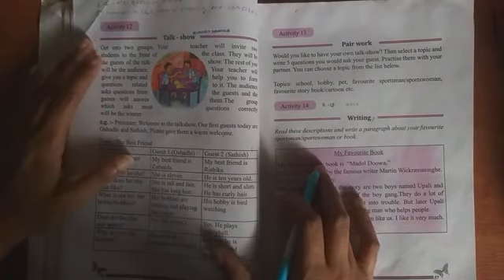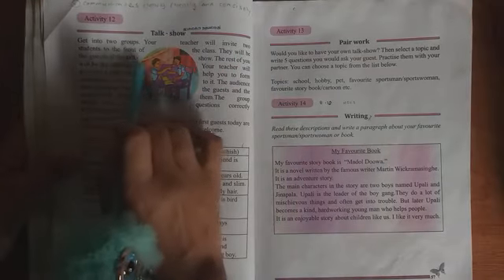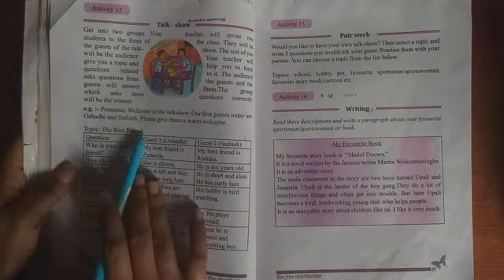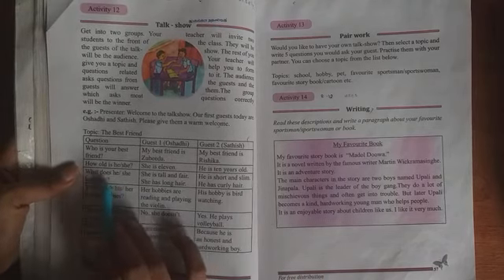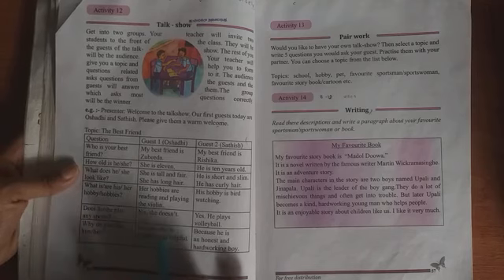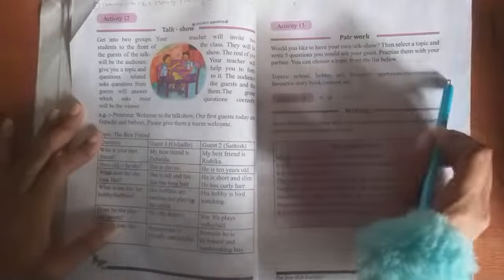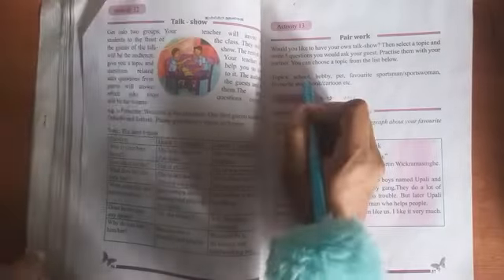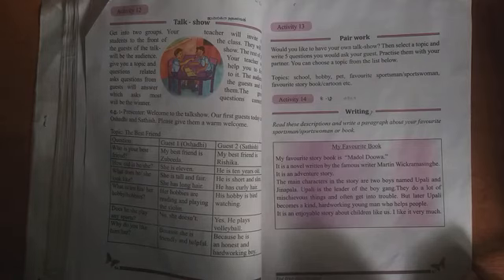English Grade 6 |Unit 6| Activity 12,13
UNIT 6
ACTIVITY 13
PAGE 56